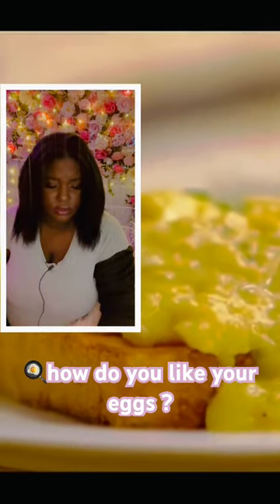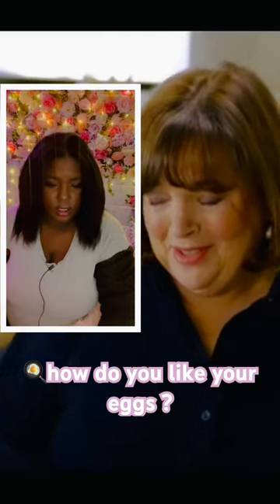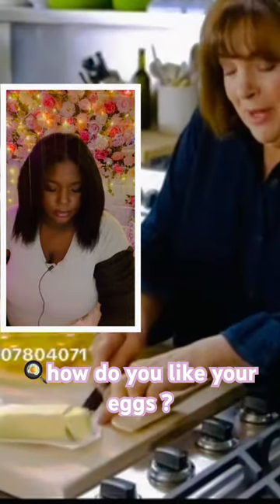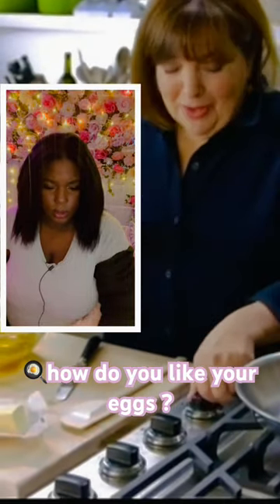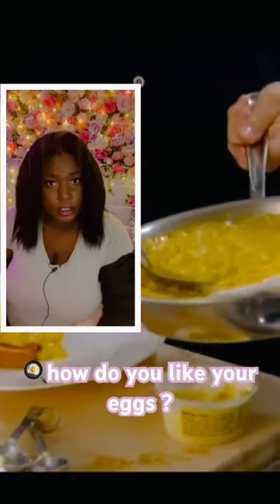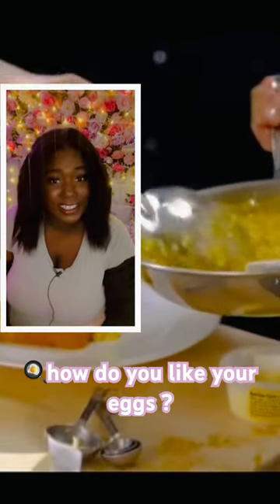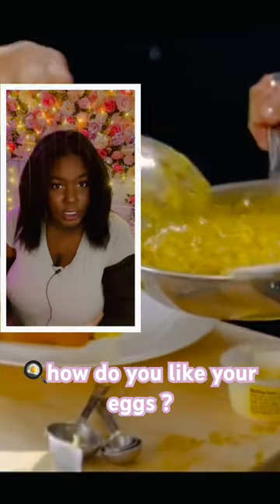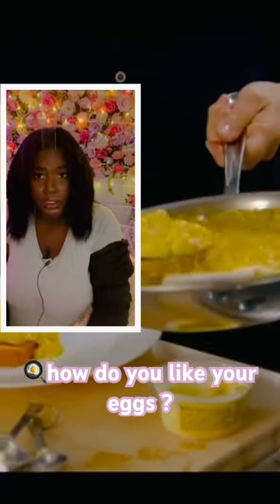🍳I hate runny eggs !!!!